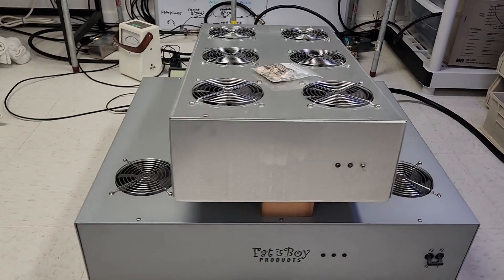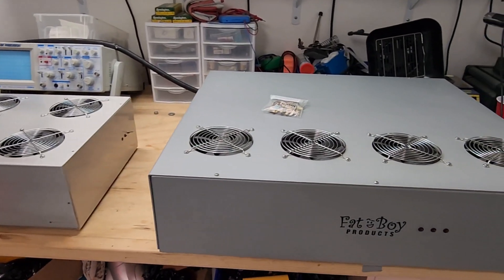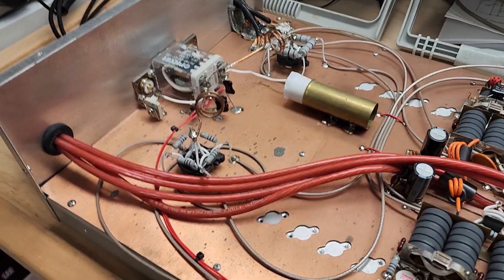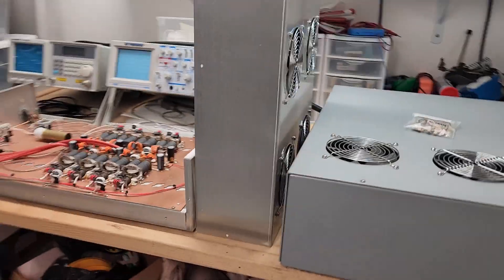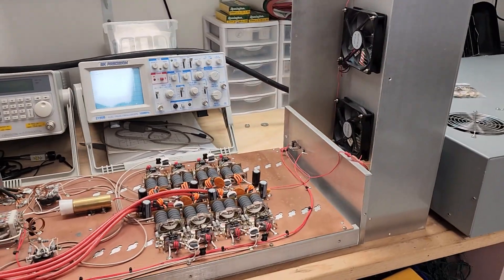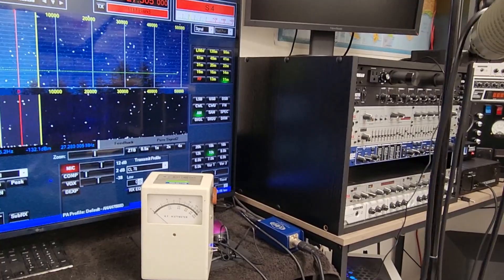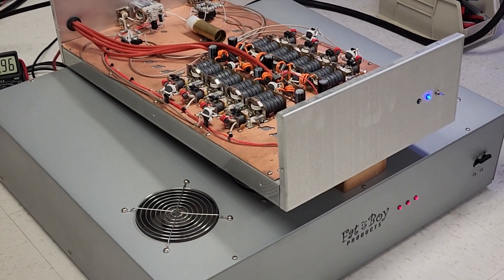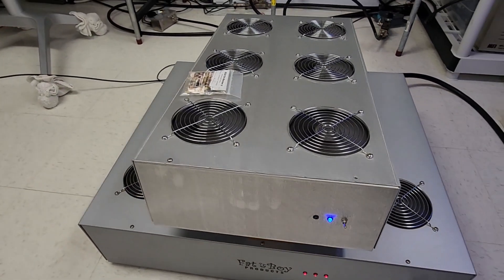16 pill Toshiba 2879 amp, 500 amp regulated power supply, and 16 Toshiba 2879's sold.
This is a 16 pill Toshiba 2879 experimenter box, built with a 32 pill case, cabinet, and heatsinks. Also comes with a 500 amp regulated Fat Boy power supply. Also included are 16 brand new Toshiba 2879's. This was a box I built about 8 years ago for extensive experimentation and research and it served me very well. I strongly urge that this amplifier be tuned out by a highly qualified technician for its final intended operating frequency!